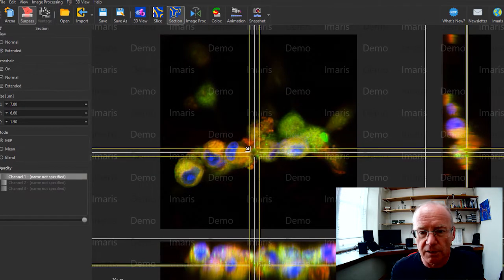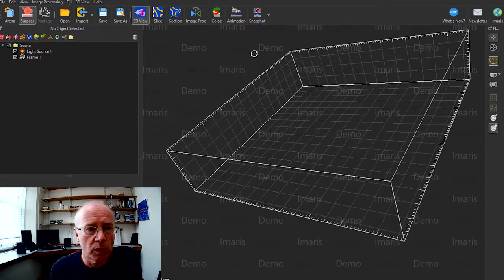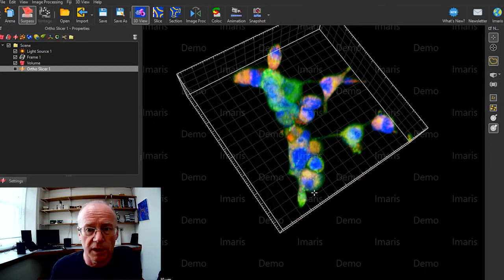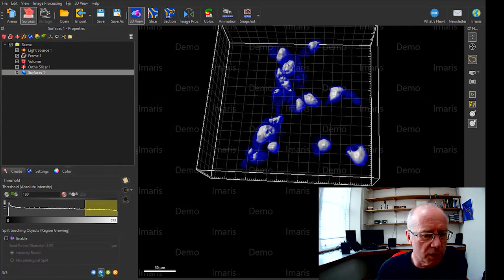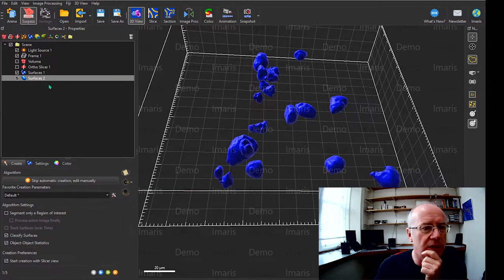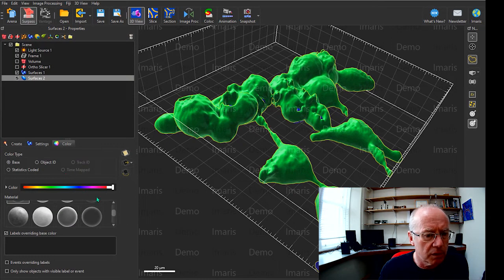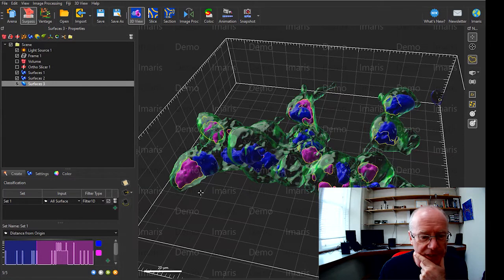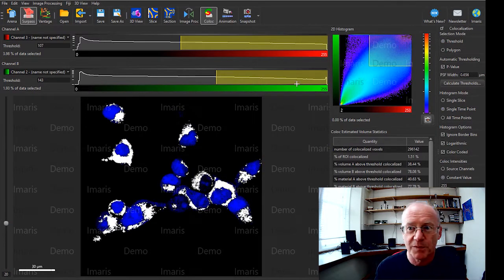Review and first reaction to Imaris 9.9.0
A short review and first impression of Imaris 9.9.0  Image Processing and Analysis Software.